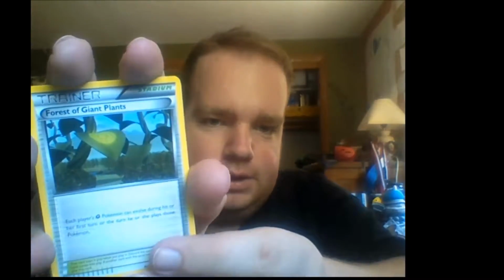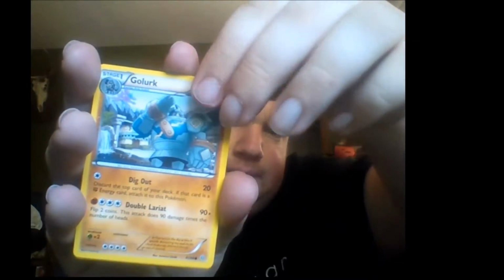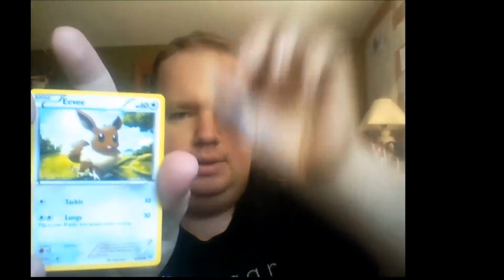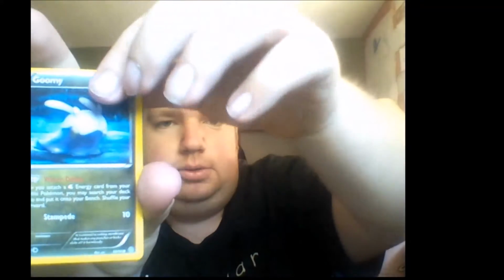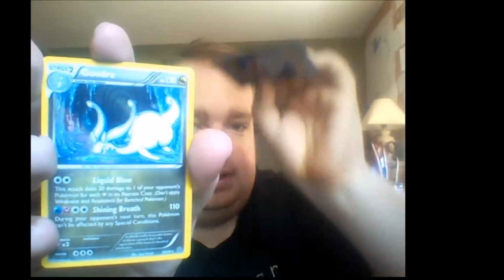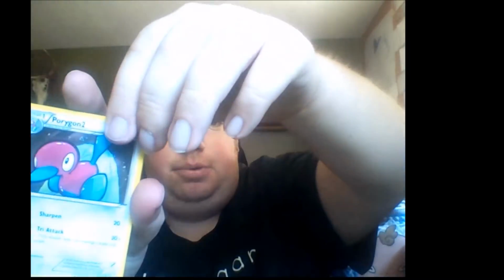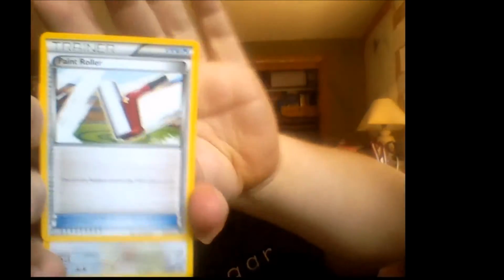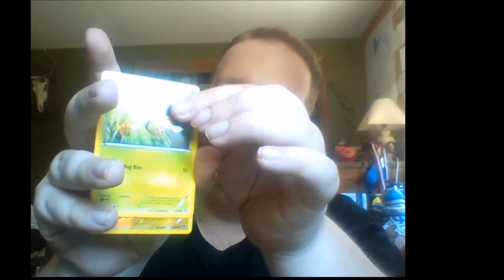TRS Pokemon Unboxing Ep. 4-Ancient Origins hoopa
Another Pokémon Unboxing video, today the Ancient Origins Hoopa Box
The winners will be announced in the next videos